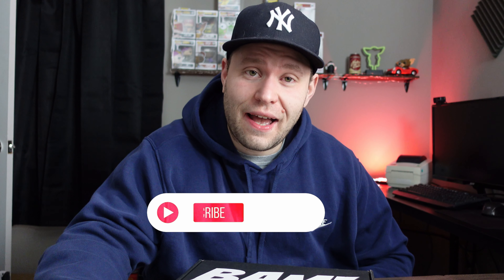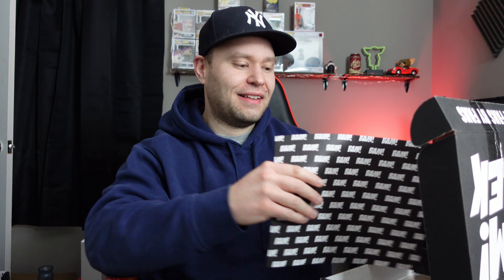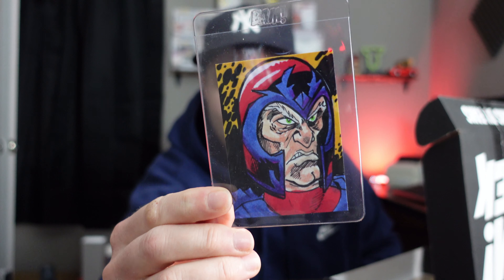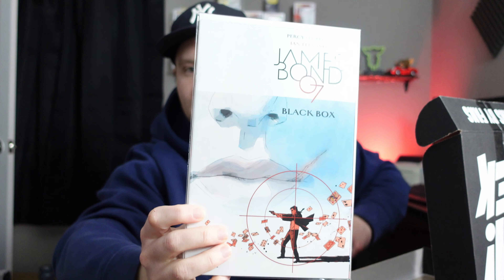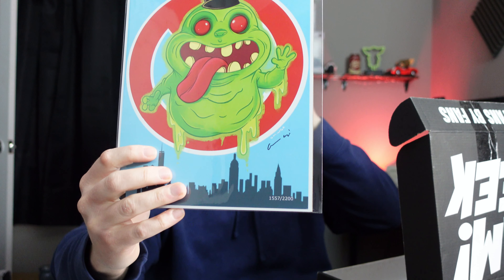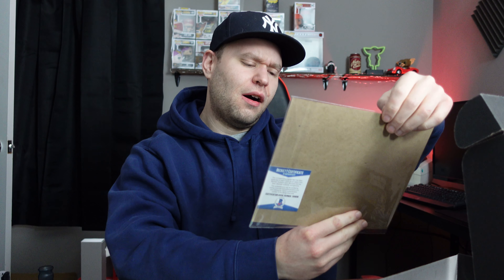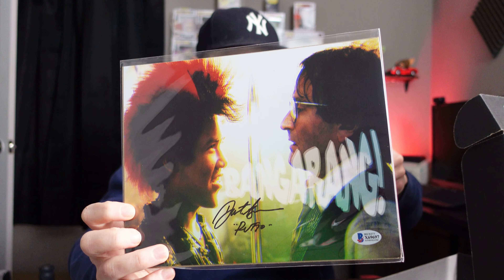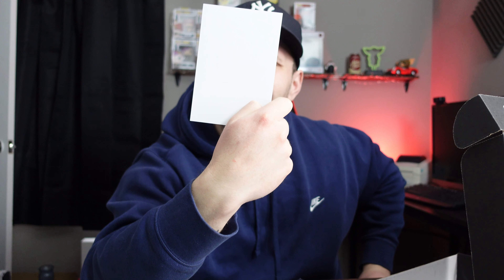Bam Geek Box UPGRADE - Was this right? Febuary 2021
Bam Geek Box UPGRADEED BOX - Not sure if both art prints are added when you get an upgraded box let me know.

My recommendations
Card Savers
Top Loaders